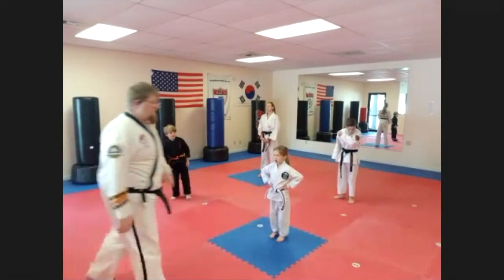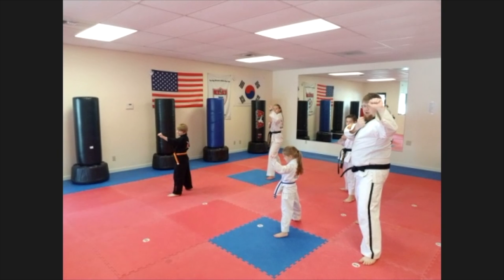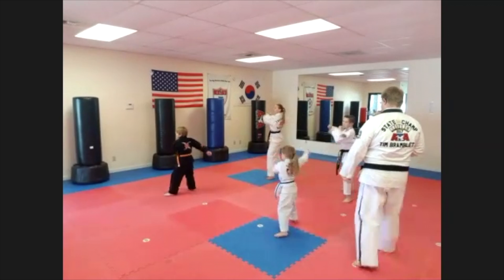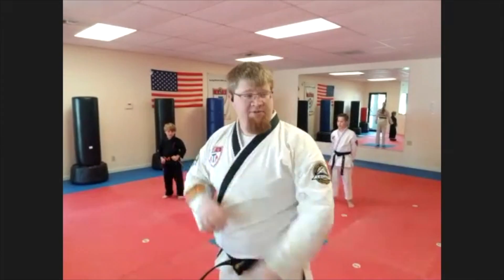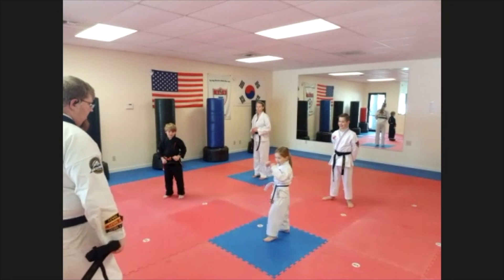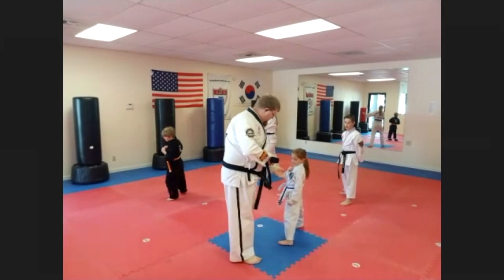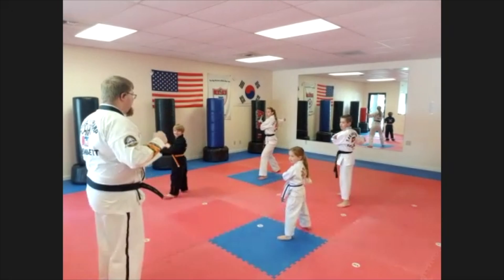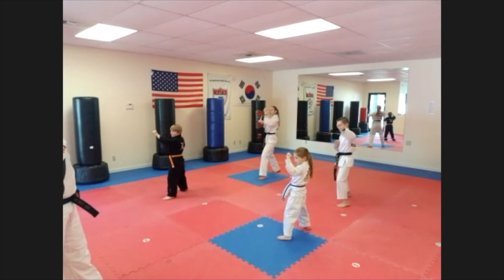Basics - Double Outer Forearm Block - Tim Bramblett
In this video you'll learn the Double Outer Forearm Block.

Lead my Mr. Tim Bramblett, Missoula MT